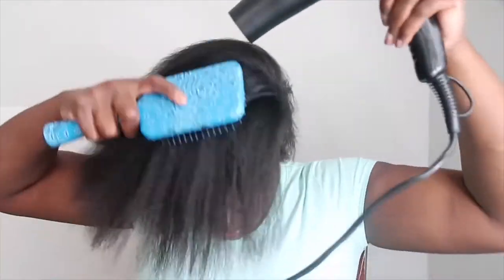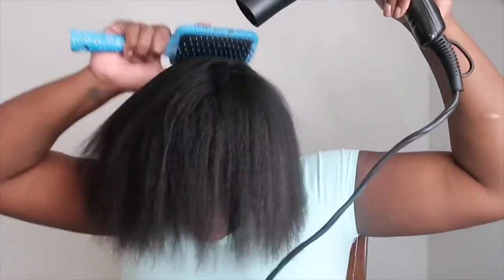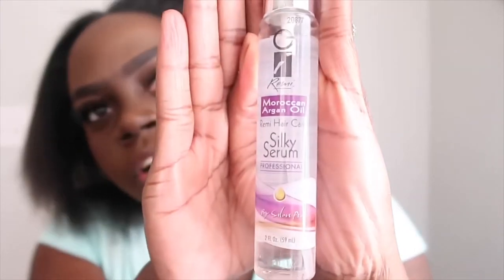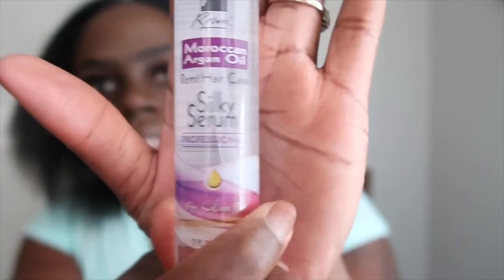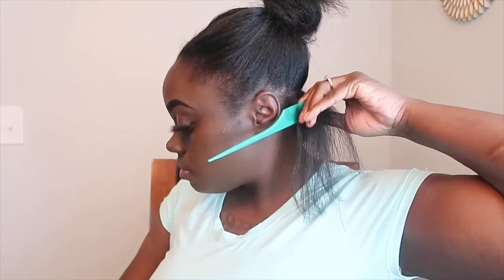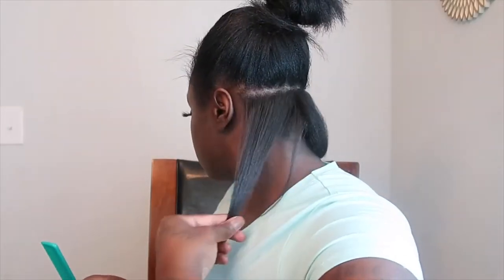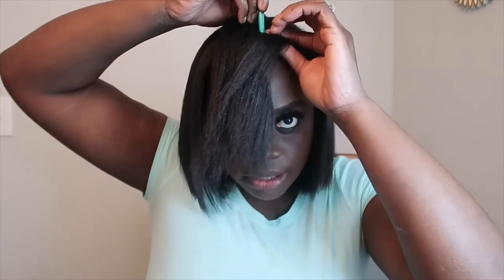Relaxed Hair | Silk Press at Home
Want to learn how to silk press your hair like a salon professional?? THIS IS THE VIDEO FOR YOU!!